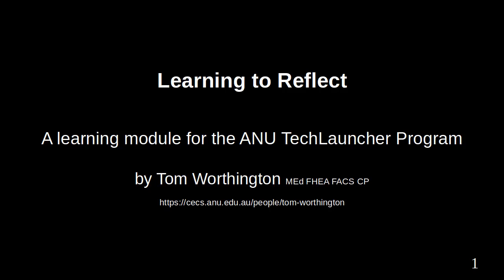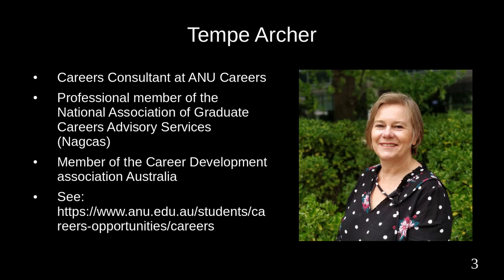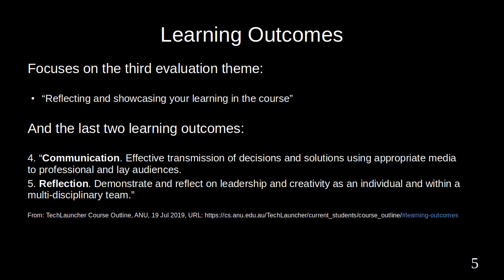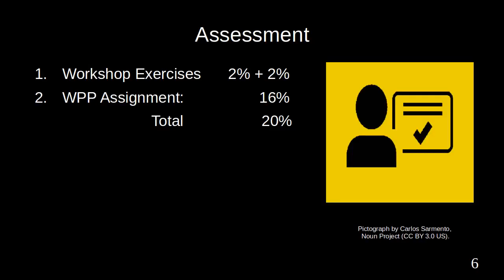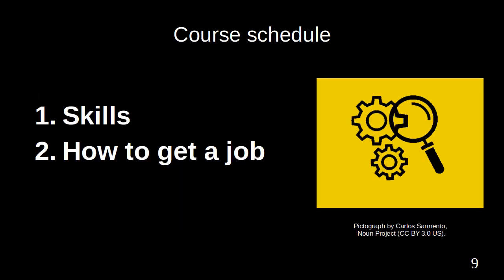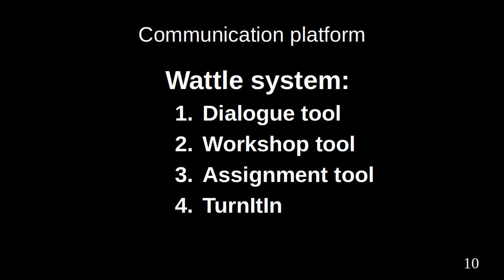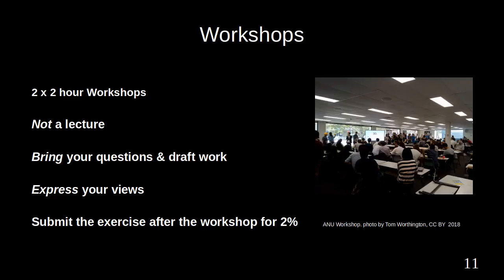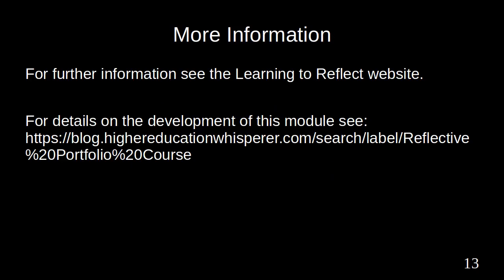Learning to Reflect 2021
Overview of the learning module "Learning to Reflect", for the Work Portfolio Package (WPP) exercise of the ANU TechLauncher program, Semester 1, 2021. This includes the courses COMP3500, COMP3550, COMP3710, COMP4500, and COMP8715. The WPP module is designed to help students to develop capabilities expected of working professionals to identify their development needs, how they will acquire these and to reflect on what they have learned.